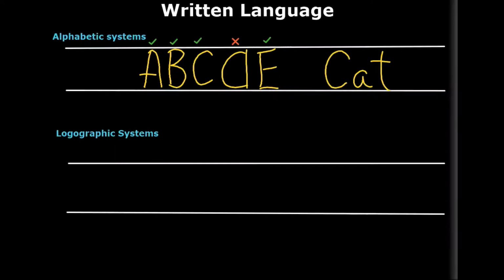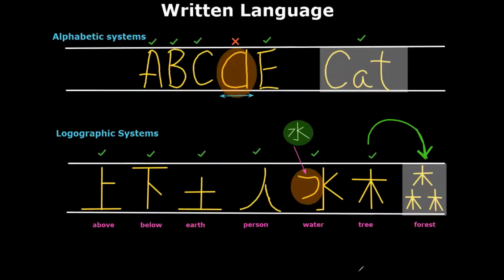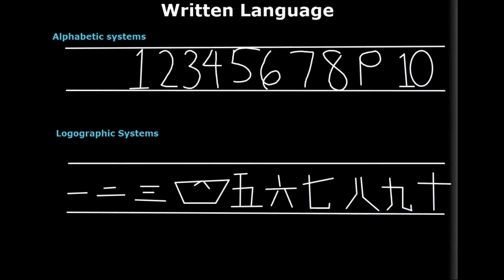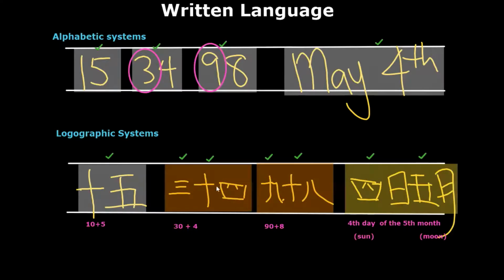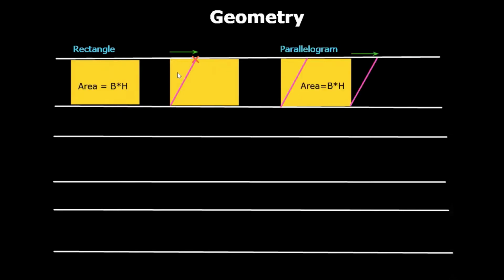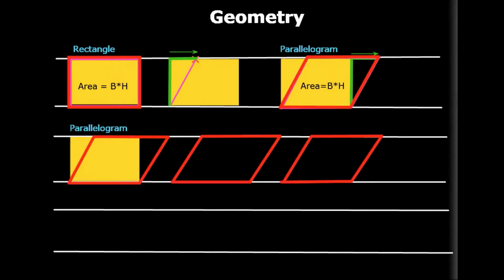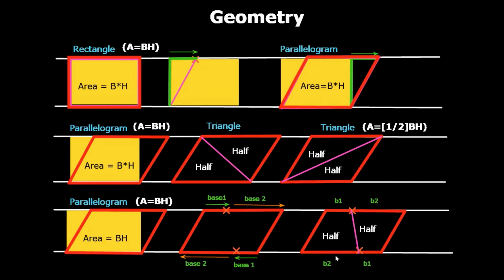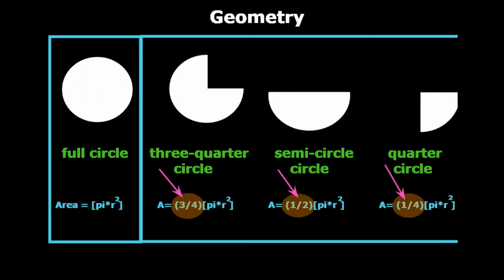Chang Learning: FHHS #11 SAT L#18 Area Compositions (5/5/2022)